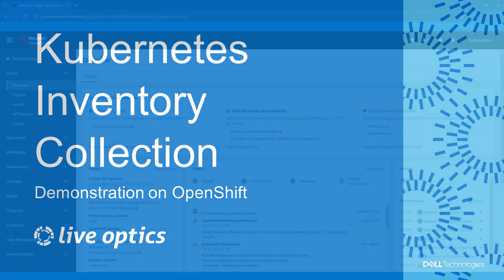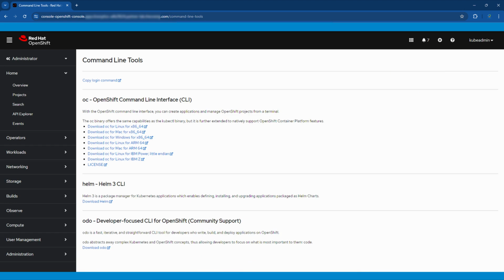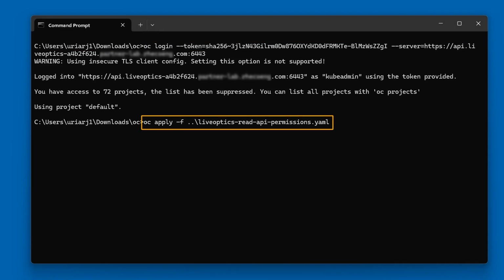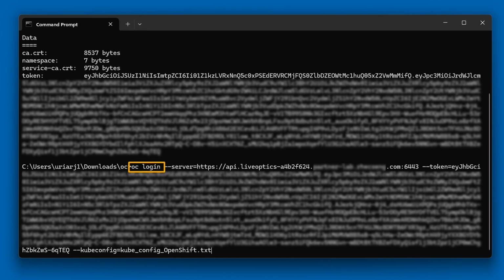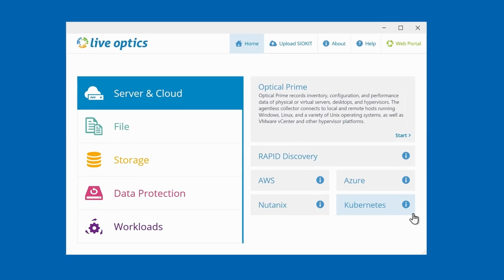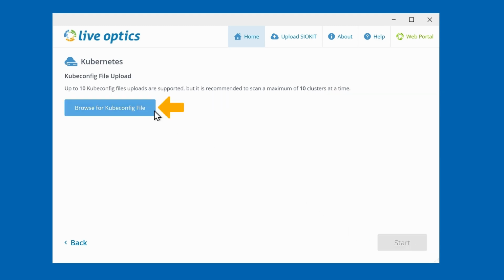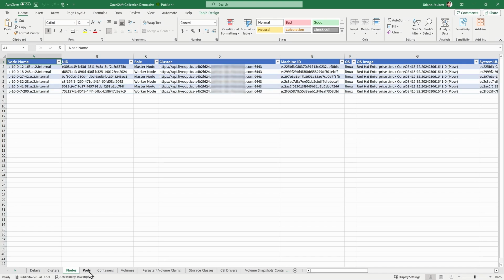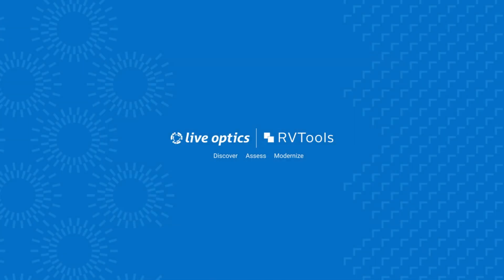How to Get Inventory from a Kubernetes Cluster on RedHat OpenShift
In this video, we will demonstrate the steps on creating a kubeconfig file to allow the Live Optics Collector to download inventory information from a Kubernetes cluster running on OpenShift.  You review these steps in written form via the following KB article.  The YAML file is also available for download from the same KB article.